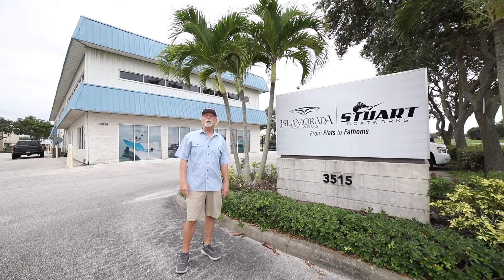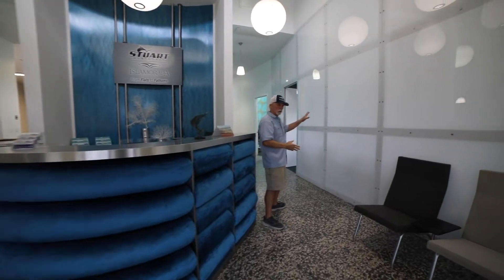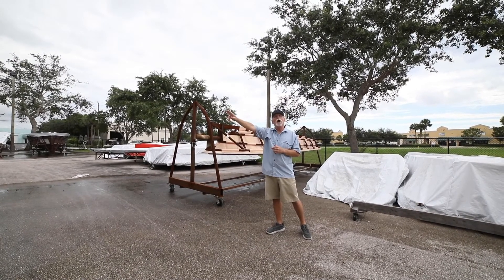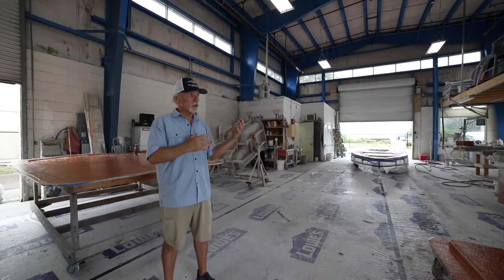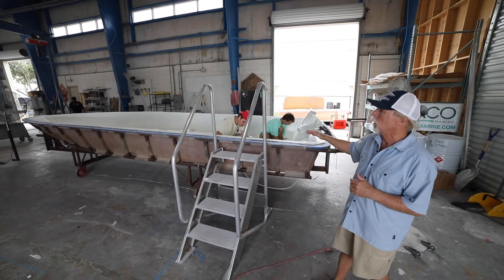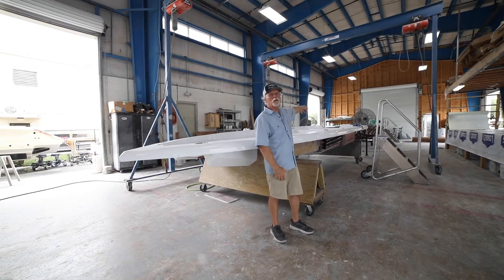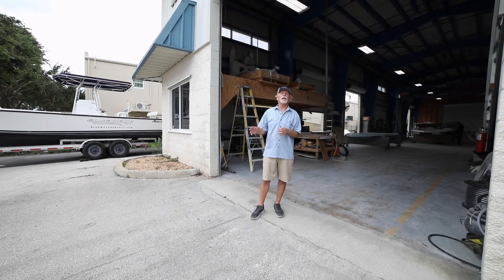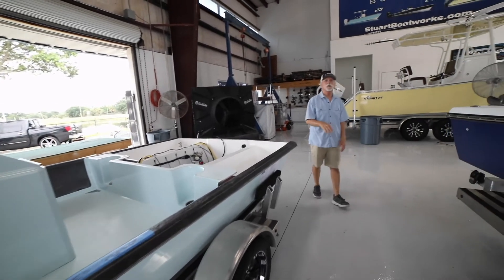Islamorada Boatworks - Facility Walkthrough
Join Bob Chew as he walks you through the Stuart/Islamorada Boatworks facility, going over how these gorgeous boats are built!